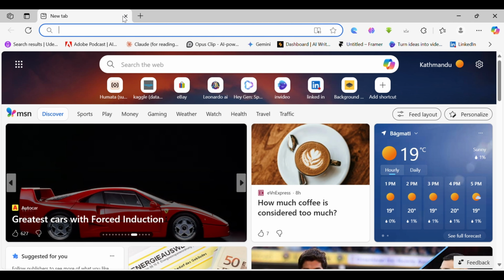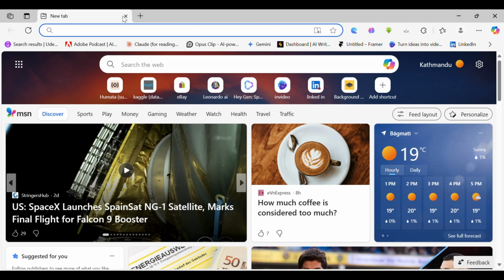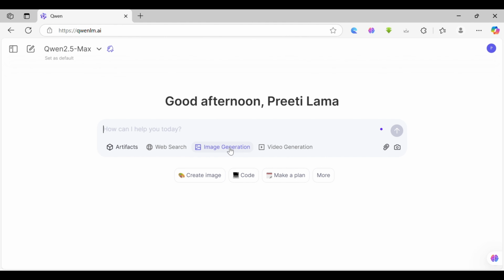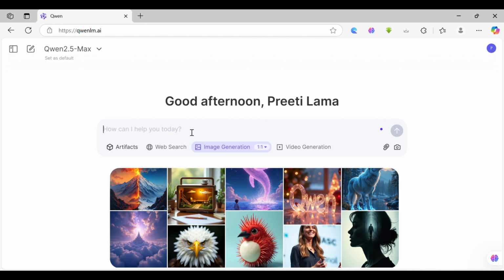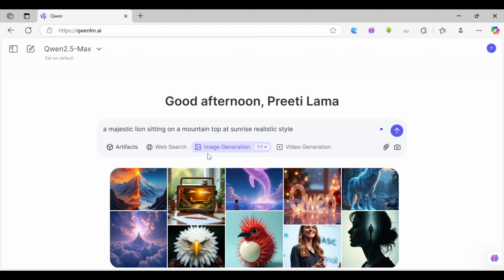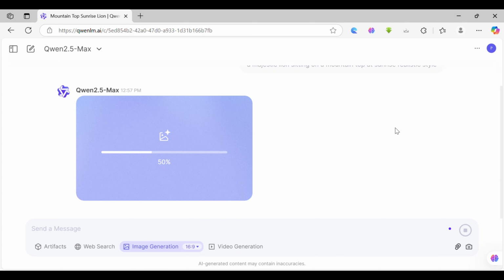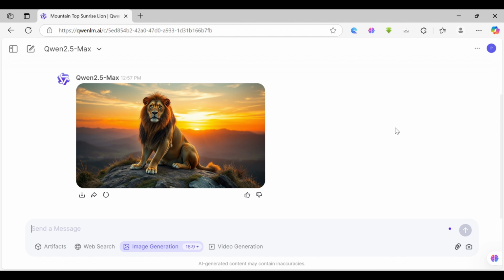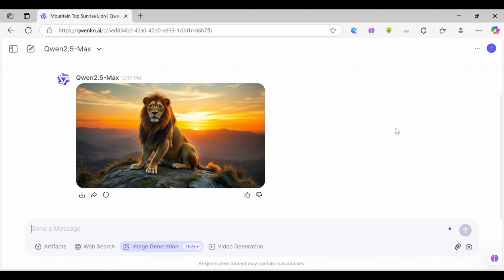How to Use Image Generation Tool on Qwenlm.ai 2025?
Discover how to use the Image Generation Tool on Qwenlm.ai to create stunning AI-generated images effortlessly! 🎨✨ Follow this step-by-step guide to upload prompts, adjust settings, and generate high-quality visuals. Whether you're designing for social media, marketing, or personal projects, Qwenlm AI's image generator makes it easy to bring your ideas to life. Start creating today! 🚀